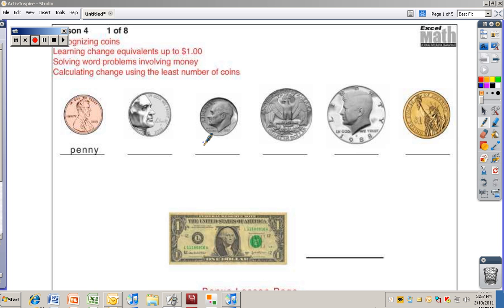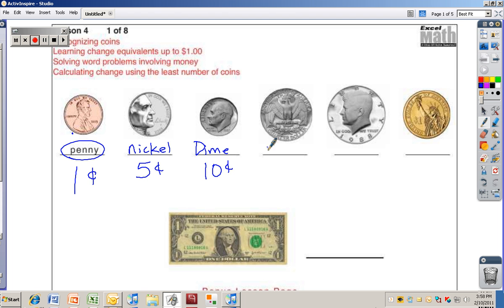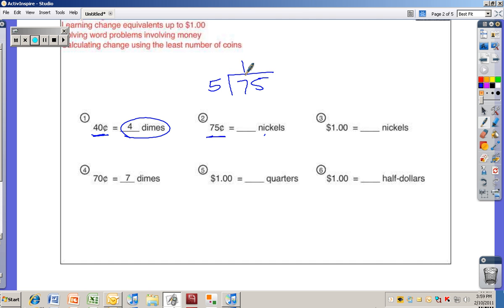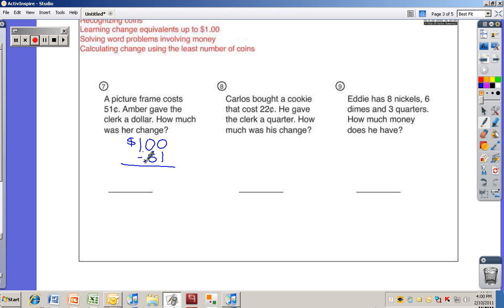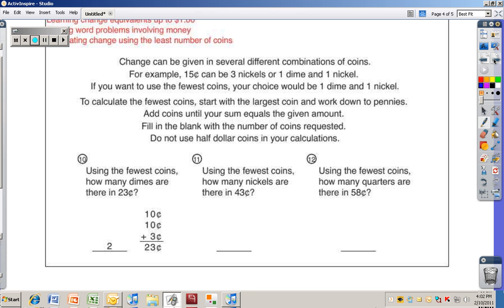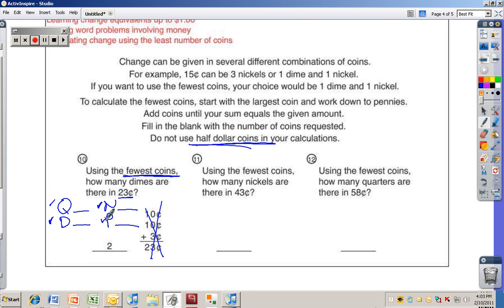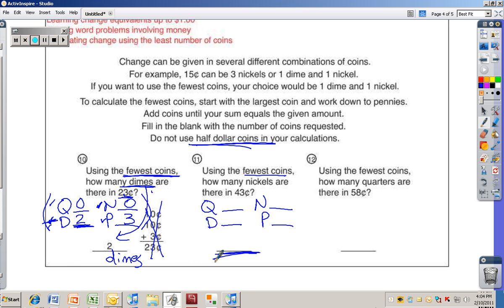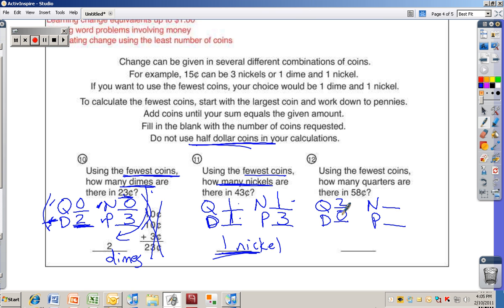Excel 5-4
Mr. Bedley teaches 5th grade Excel math lesson.